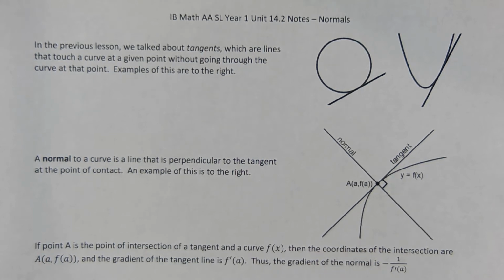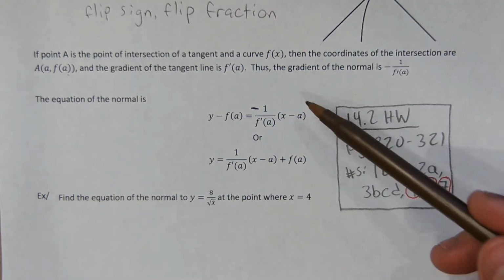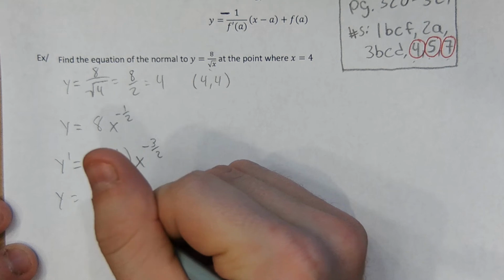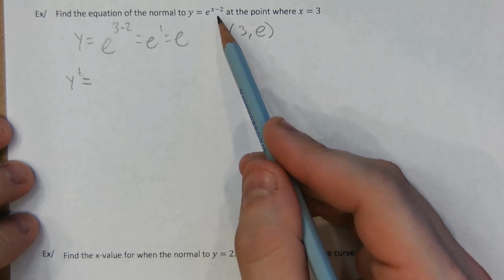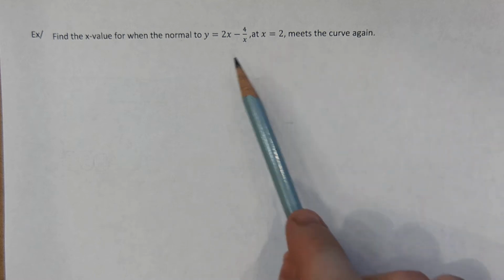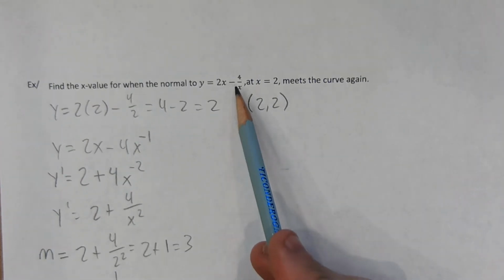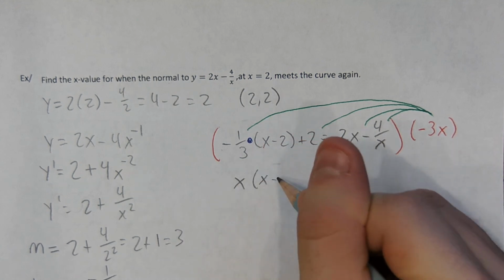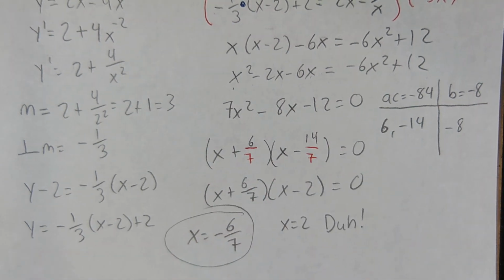Unit 14.2 Notes - Normals